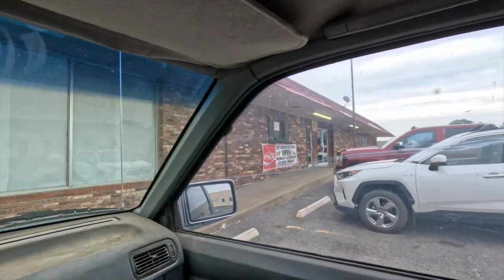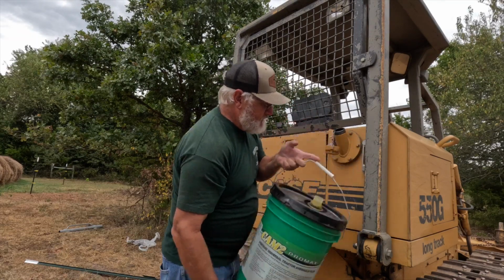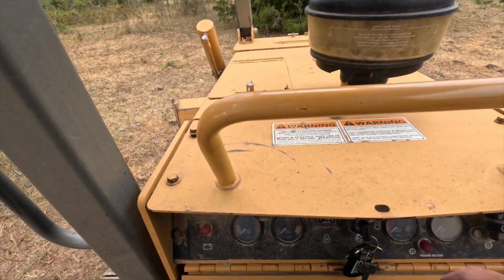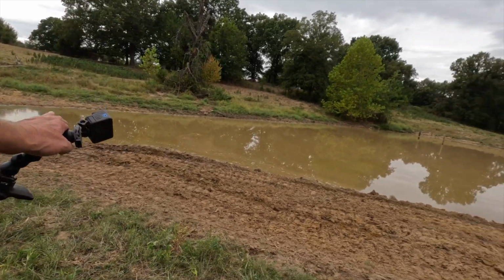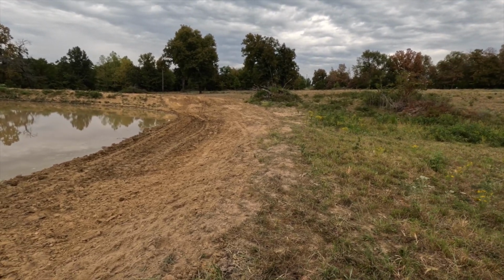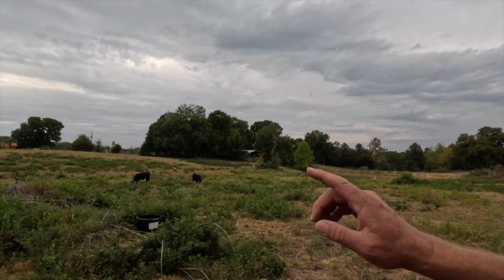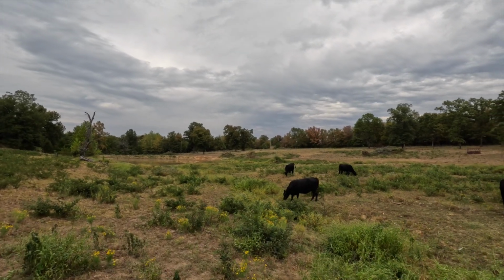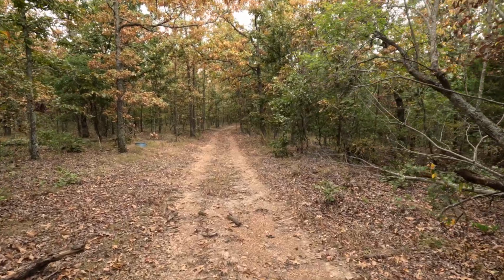Let's Work on our Leaky Pond Dam with our Case 550G Bulldozer!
This is a video I did yesterday while I was out checking on our cattle. The dozer was there and we have had a few leaks in our 90+ year old pond dam so I decided to move a little dirt. This is the first step towards repair and is not the finished product! My goal is to make the pond dyke about 6 feet thicker than it currently is while also widening the pond to make it larger! After I got done with this work I rushed home to get on a live with Tiffany a very good friend of ours @MuddMascaraHomestead I also mention Ginger in this video@notfornothinghomestead and Jesse and Lisa@LAZYDAYZAHEAD so check out their channels folks as well as @Christine-Mrs.GilliamFarms